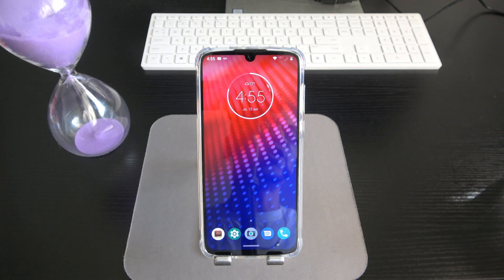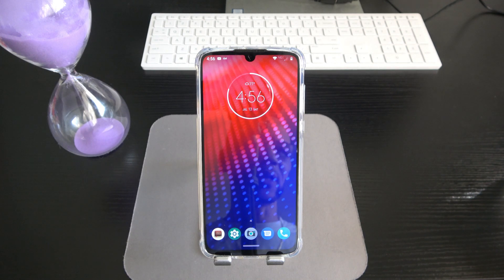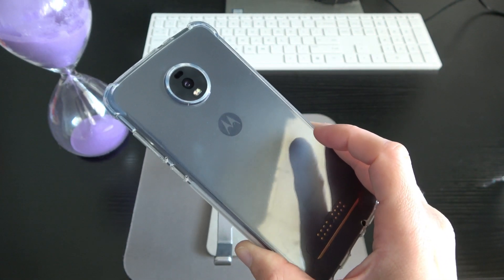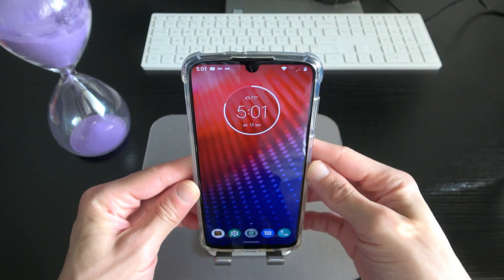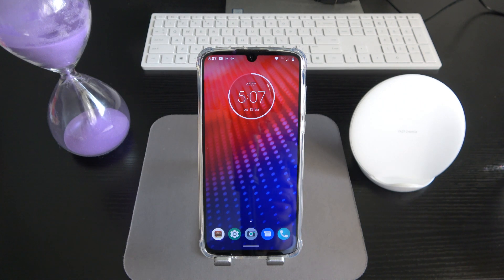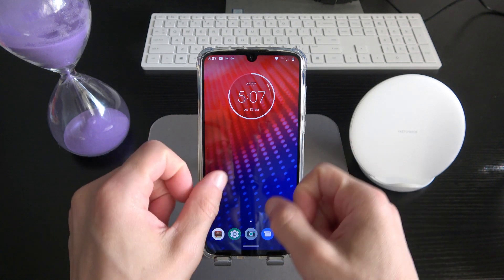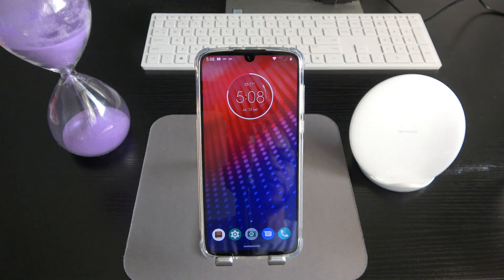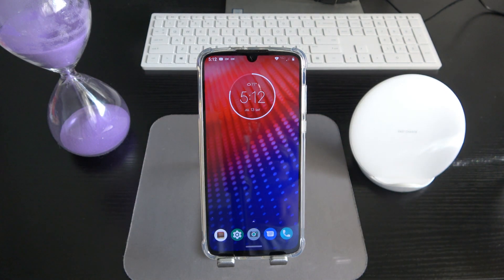Moto Z4 Pristine review/ The King of Modularity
My final thoughts of the Moto Z4 after extensive usage and real world testing.